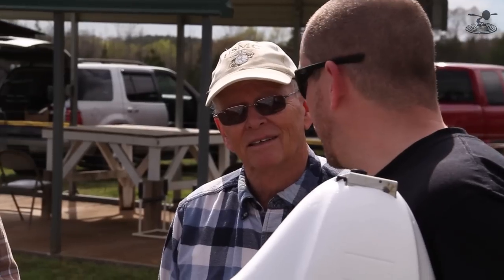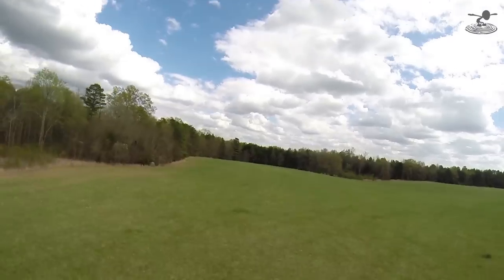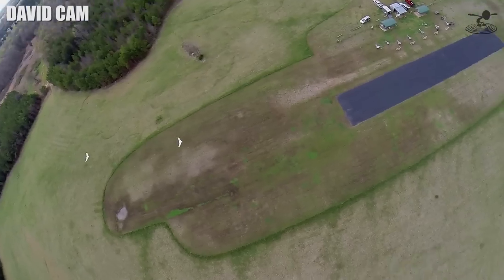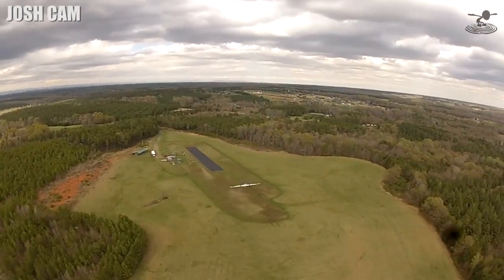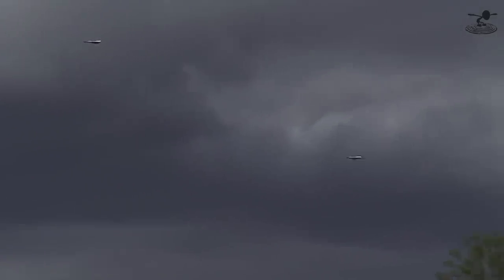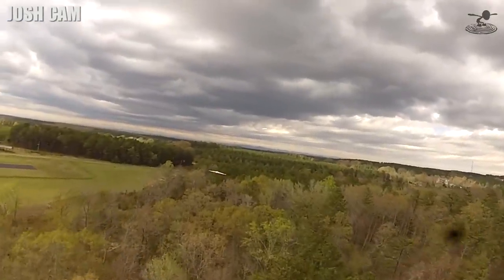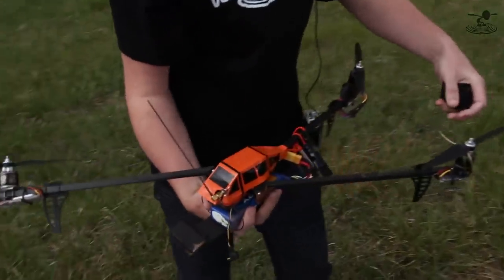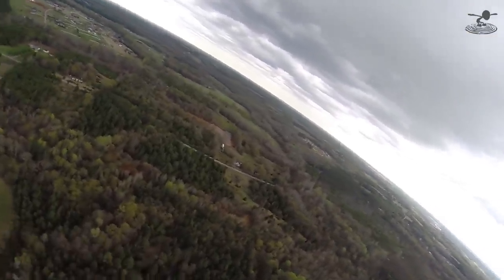Flite Test - FX-79 Buffalo - Let's Fly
We spend the afternoon flying FPV with our FX79!